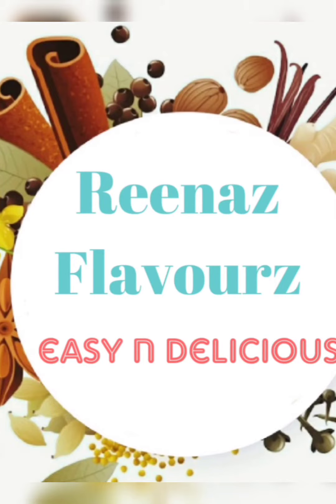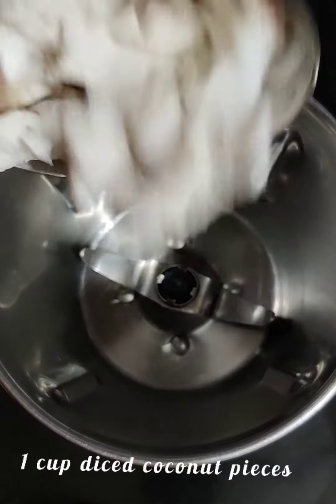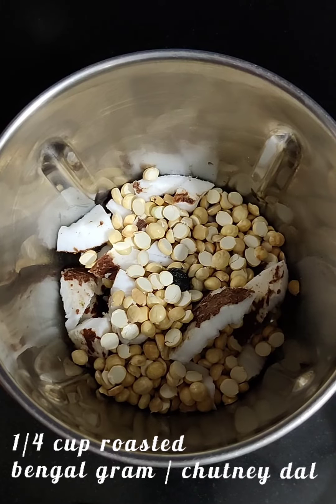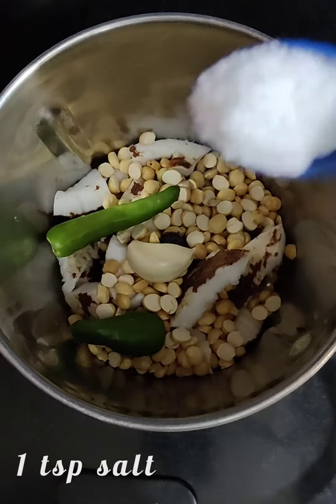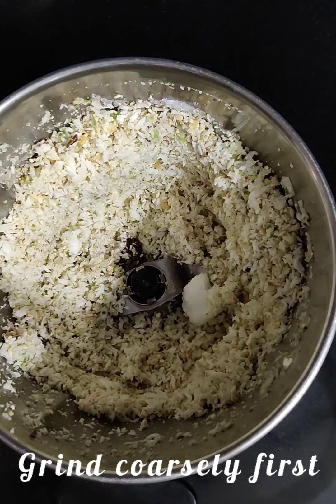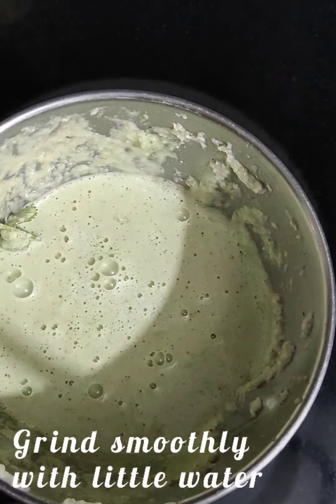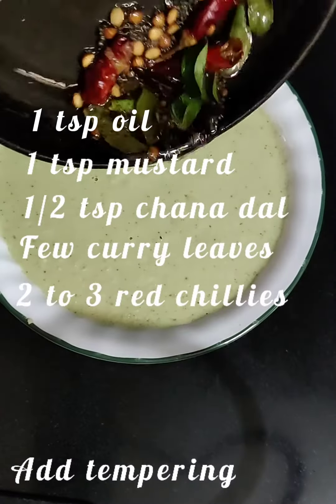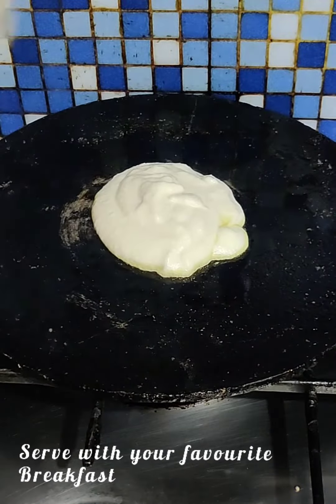Coconut Chutney (for idli dosa uttapam and all other south indian dishes))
Handy Tips
1) All blitz the dry ingredients first then wet grind it for a creamy texture and enhanced flavour.
2) Can add a tbsp of mint leaves too along with the coriander .
3) Add tempering to any chutney as soon as you make but mix just before serving. Makes a huge difference in the flavour.
4) Adjust the consistency according to your preference . Keeping it semi thick would be a good choice though.